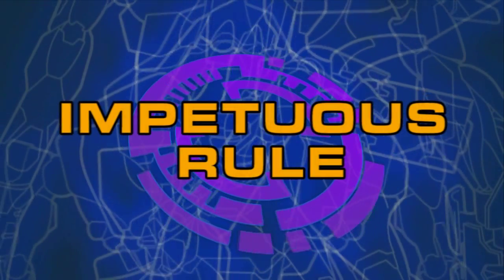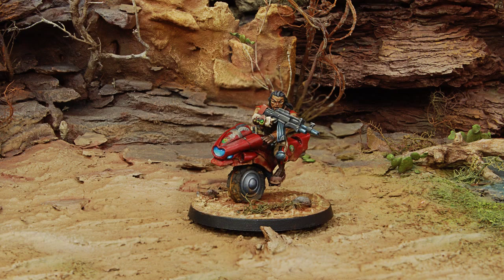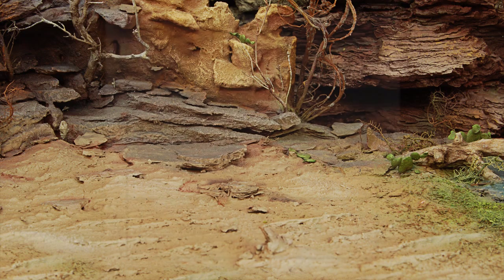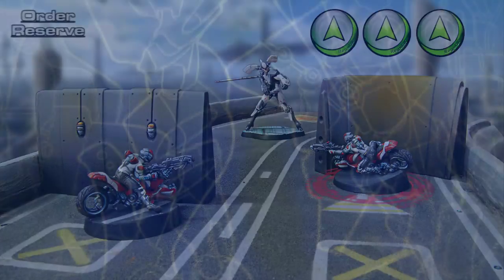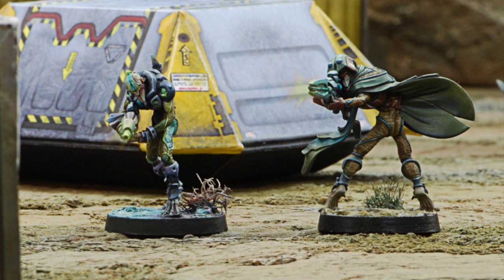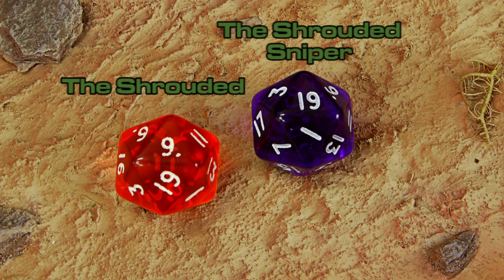How to Play Infinity... Part 4 (Impetuous)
In Infinity every miniature that has the Impetuous skill has an additional order, called an Impetuous Order. The Impetuous order must be used to advance towards the nearest enemy model. It?s risky? but Impetuous soldiers don?t care they just want to defeat the enemy!